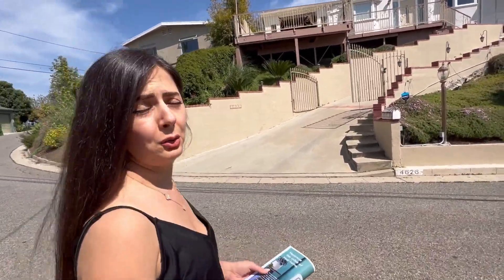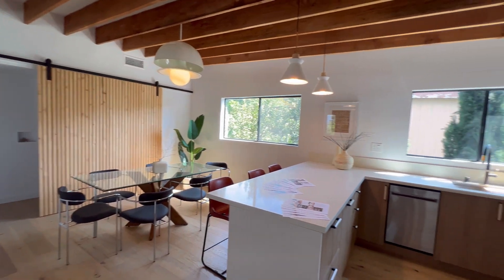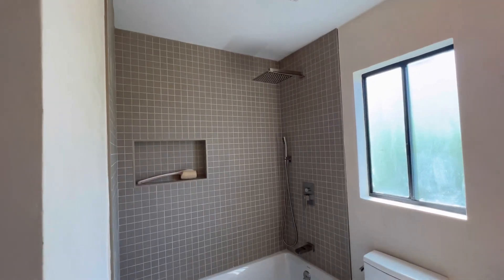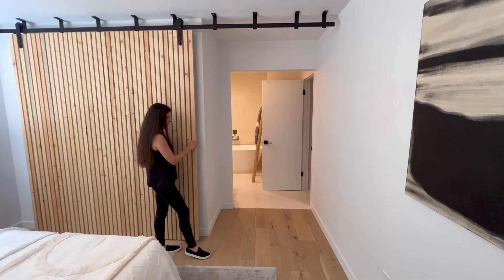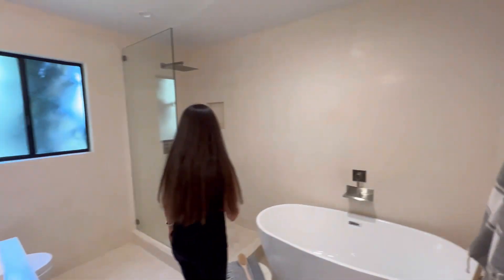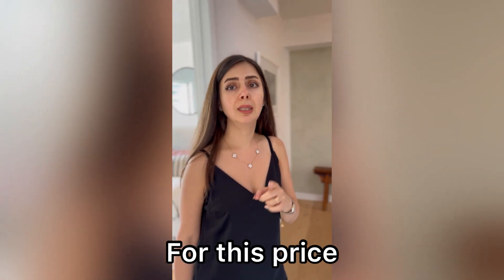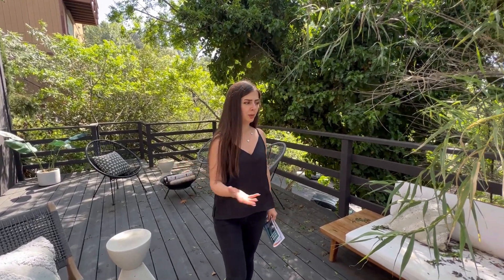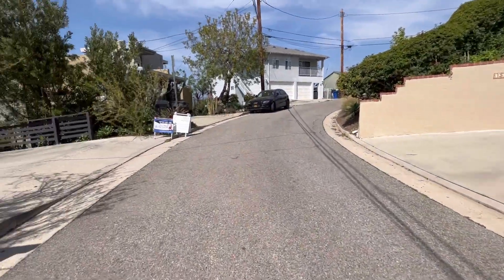Is this $1.8M House OVERPRICED!!!!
Spoiler alert: it's overpriced in my view! I dive into the details and give you an honest assessment.